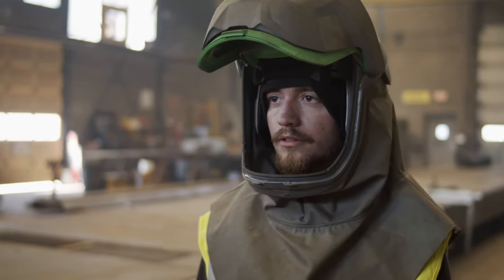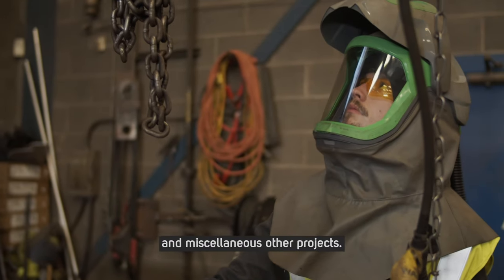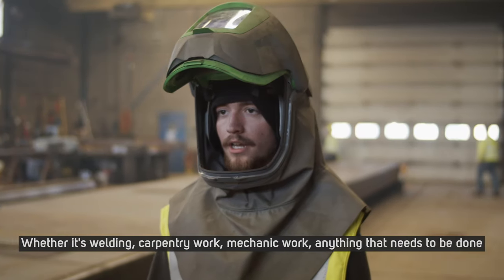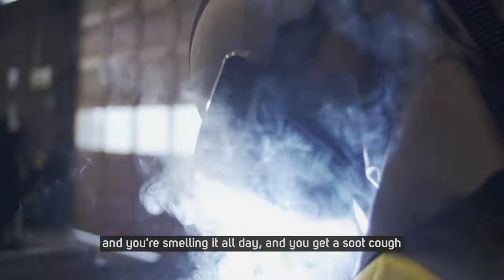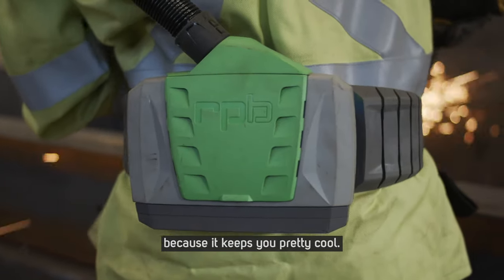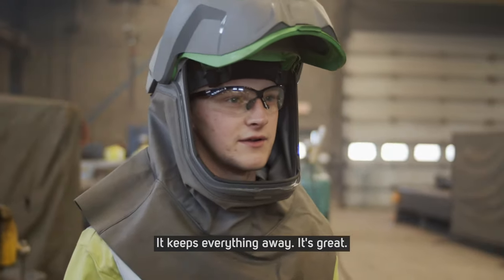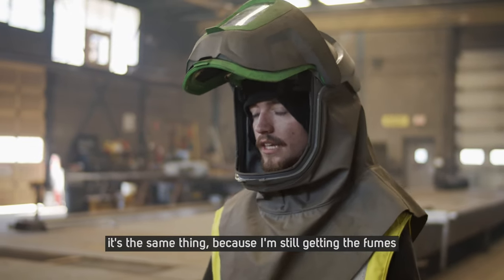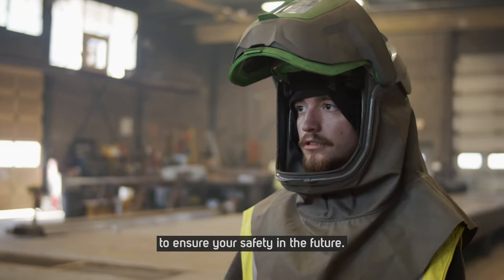CA Hull | Z-Link & Nova 3 Case Study | RPB Safety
CA Hull, located in Walled Lake, MI, specialize in fabricating steel bridge work around the state of Michigan. RPB visited their work yard and discussed the important role the Z-Link and Nova 3 play in keeping them protected.

▶ About the RPB Z-Link ◀

The RPB Z-Link is the most versatile multi-purpose respirator on the market. From welding (with the Z-Link+) and grinding, to industrial painting and chemical handling, the Z-Link has been designed to cover all industrial applications within your company, reducing ongoing consumable costs and need for additional systems. The Z-Link’s comfort and functionality ensures you’ll be protected for life’s best moments.

▶ About the RPB Nova 3 ◀
The RPB Nova 3 is the world’s most comfortable blasting respirator. With breakthrough comfort and technology, the Nova 3 has been designed around the operators needs to advance their safety and productivity.